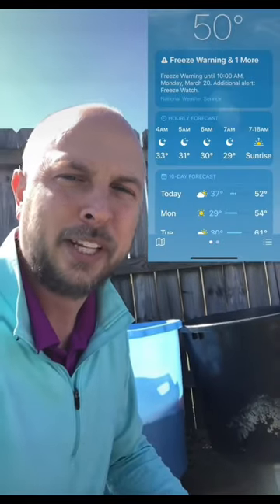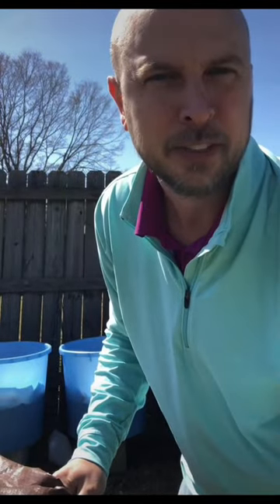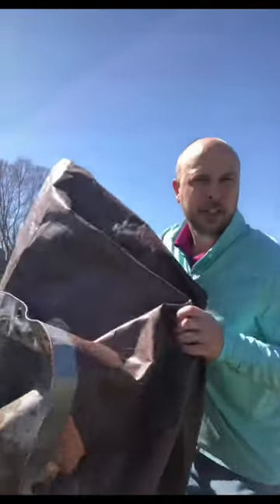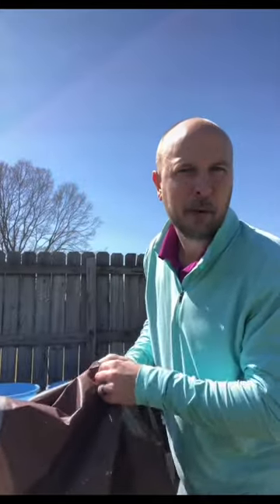Cover your potatoes when temps are freezing!